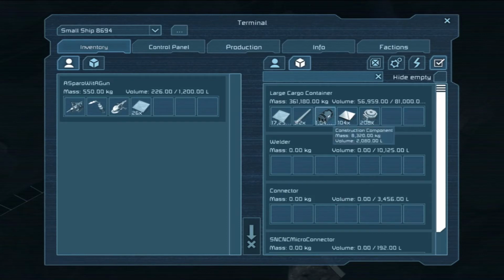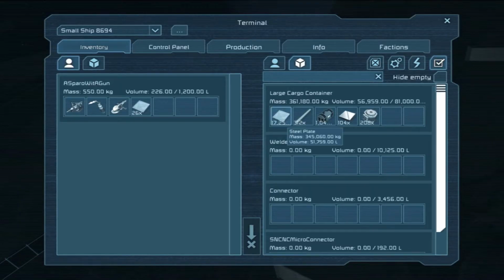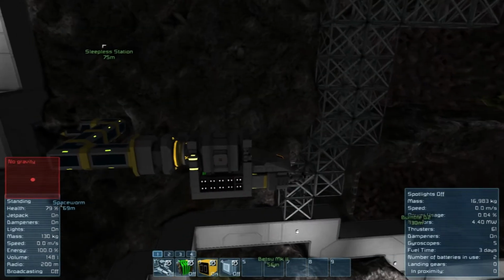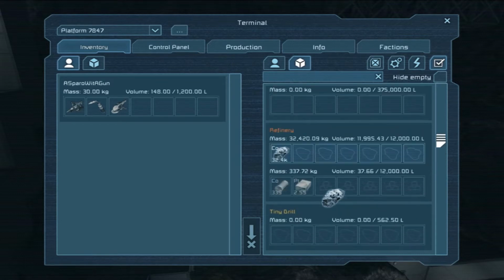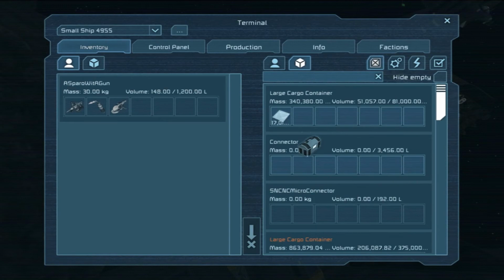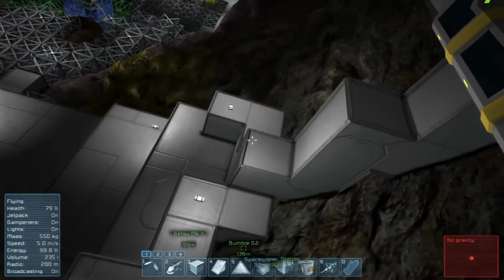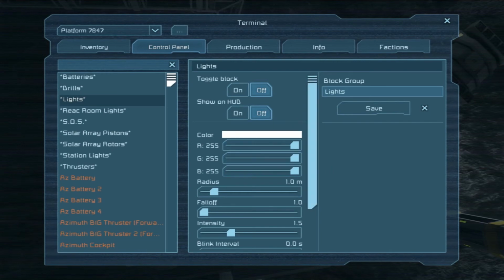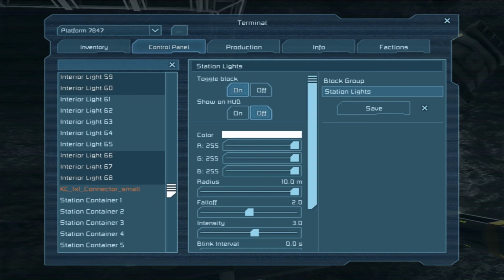Let's Play Space Engineers - Episode 107: Working On The Station Part 4!